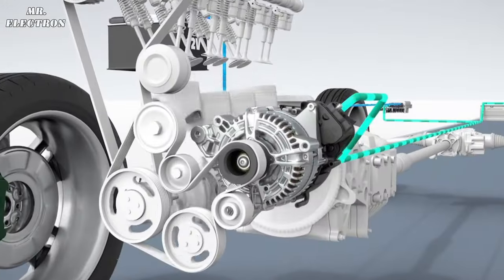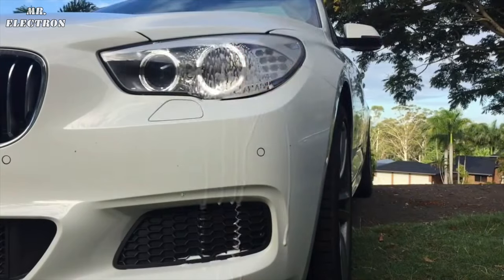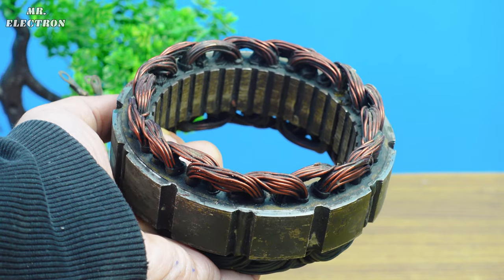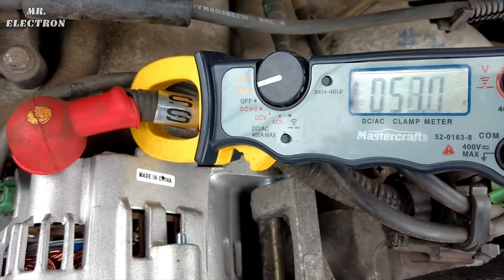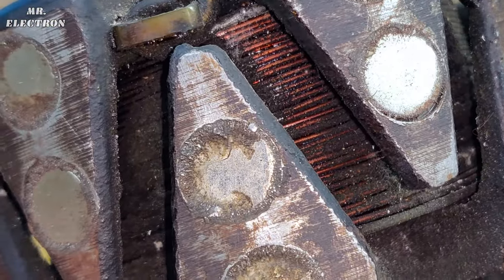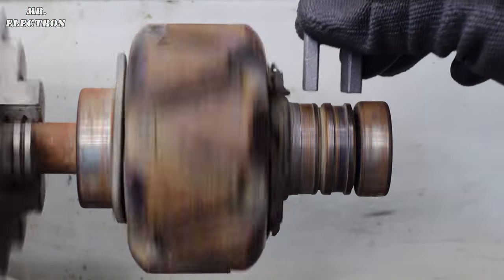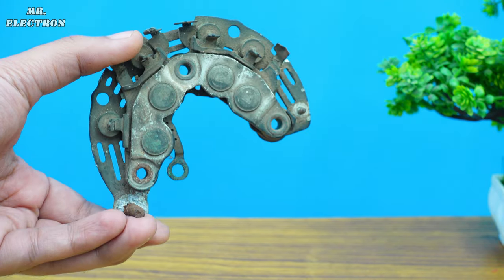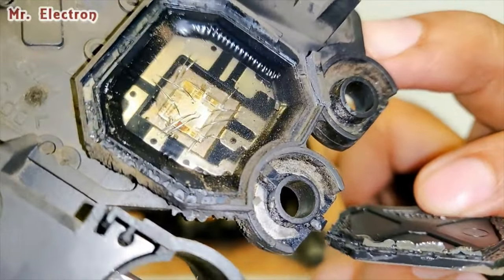What is a Car Alternator and how does it work ? E.P-1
In this video you will learn all about a car alternator and what is its use in a car.